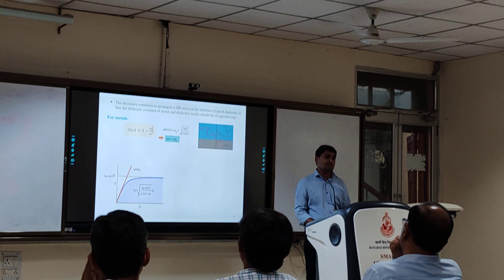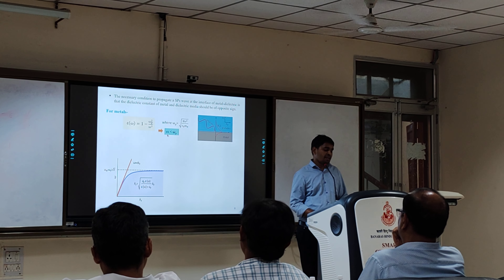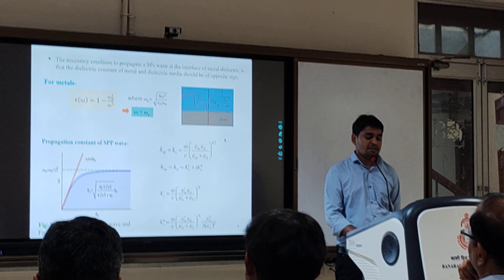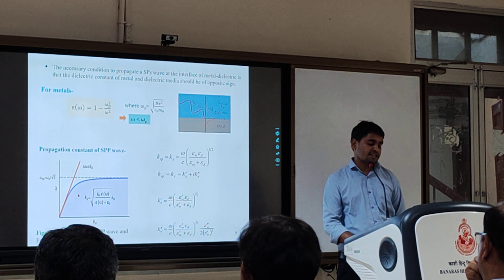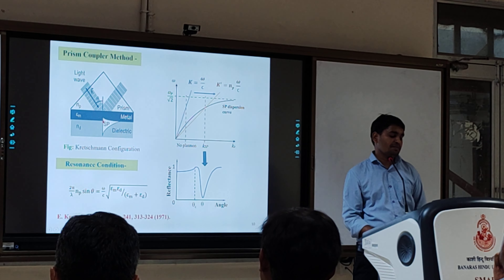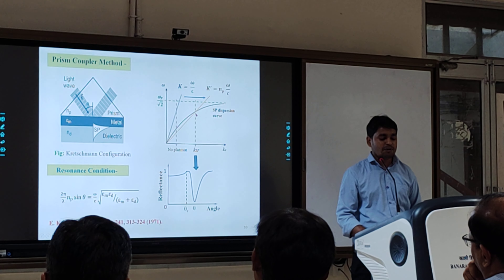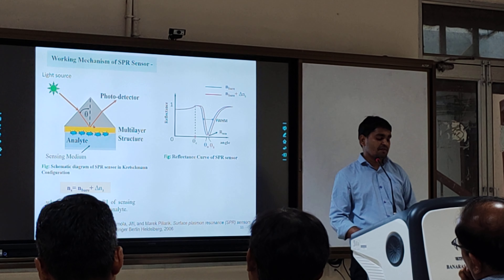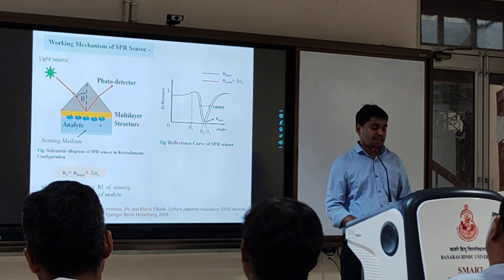Pre PhD | Banaras Hindu University | BHU ❤️